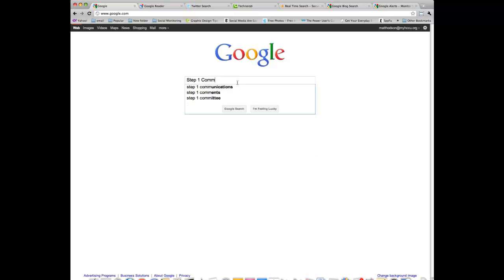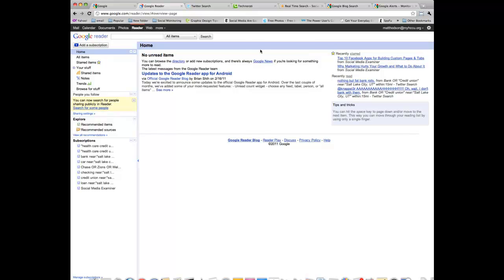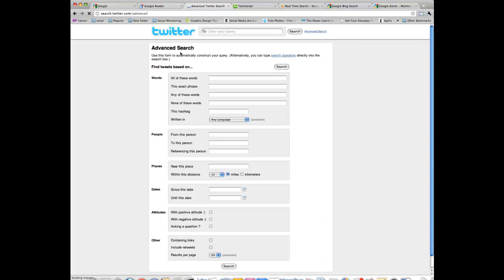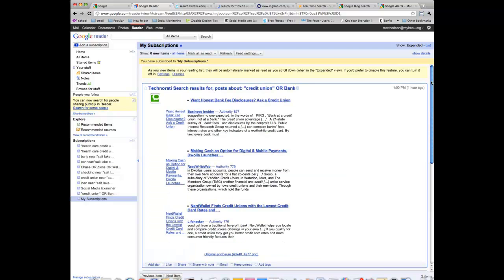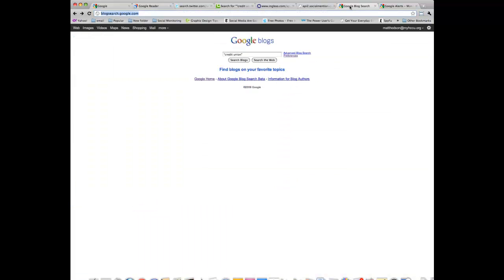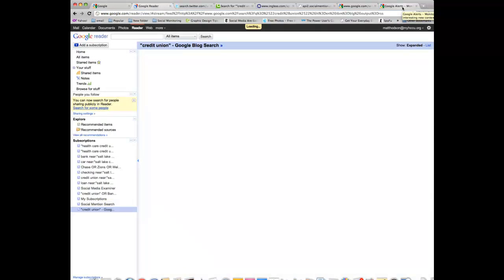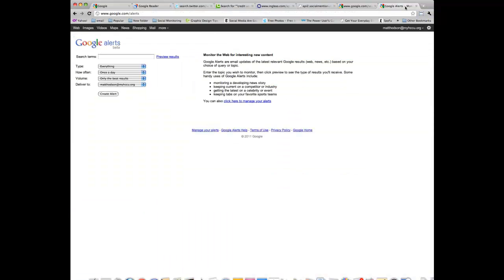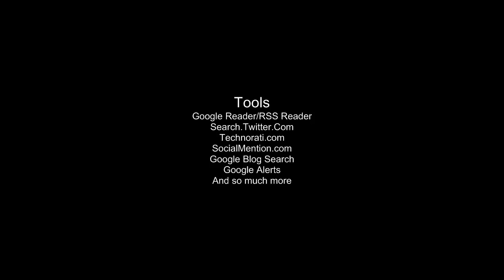Basic Social Media Monitoring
This is my entry for the CU Watercooler Symposium. My topic would be Social Media Monitoring, Why you need it and what to do with it. This is a very basic overview but gives a good base to start monitor your brand mentions online, for free.